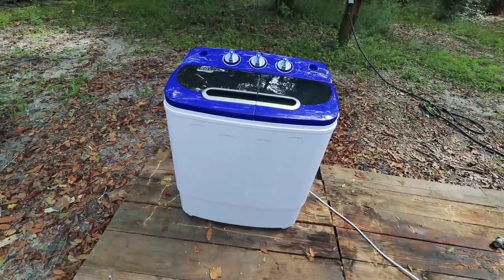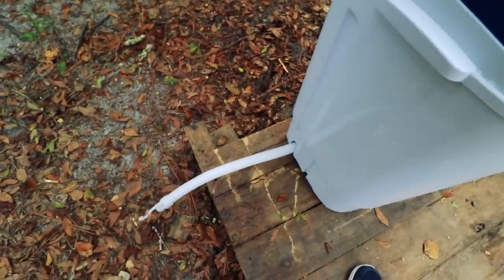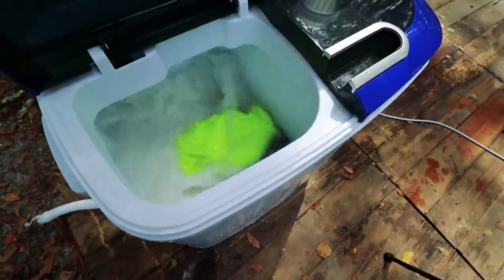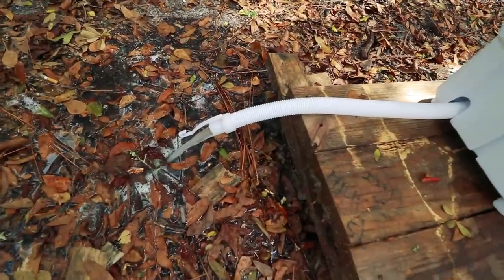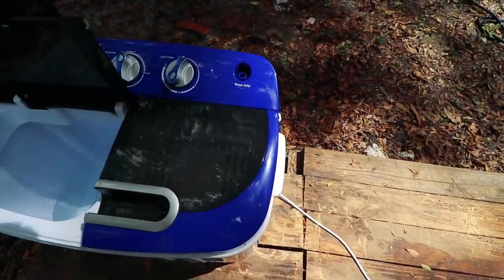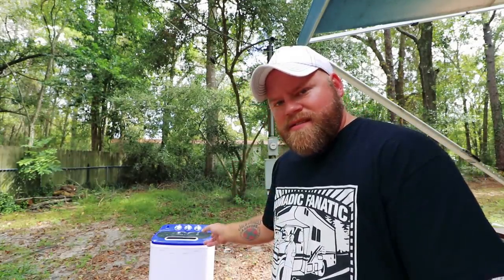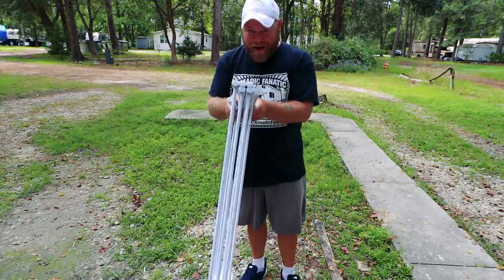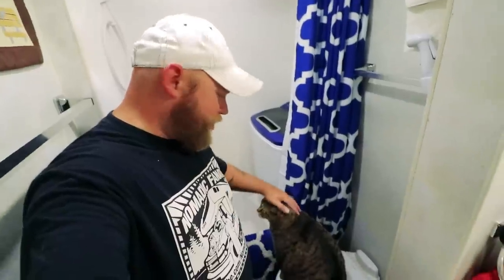Solar-Powered Off-Grid Washer & Spin Dryer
Brand: "Best Choice Washer" ~ Currently SOLD OUT again. But you can find similar washers with a little researching.

Cameras (Updated)”
Editing Software: Adobe Premiere Pro CC
Aerial Drone Shots: DJI Phantom 3 Standard

RV MPG: 7-11mpg depending on generator use.  (7.4L 454 Chevy)
Scooter: 2011 Honda PCX 125 with 3K miles. (99mpg)